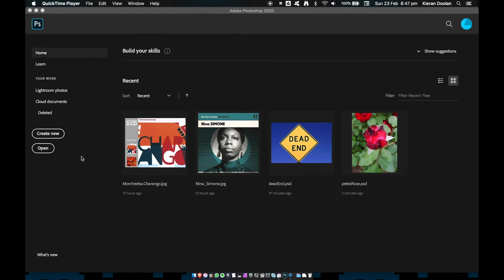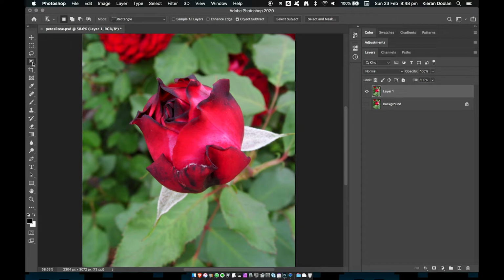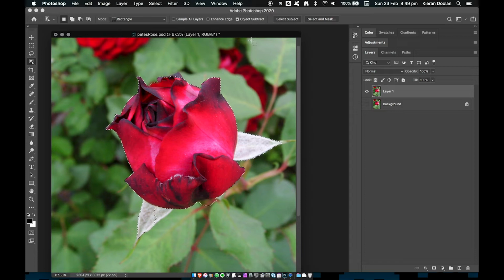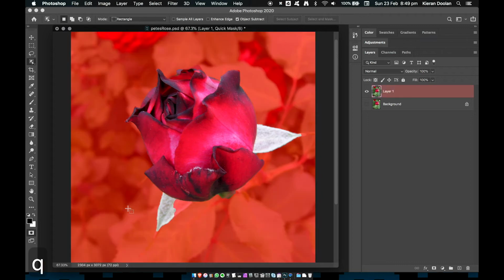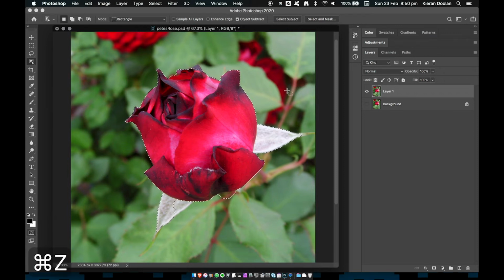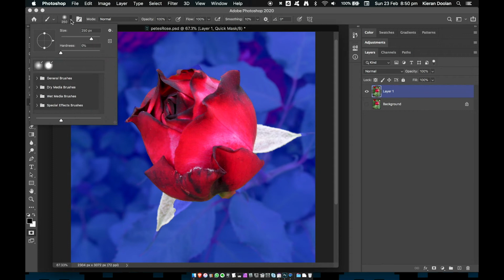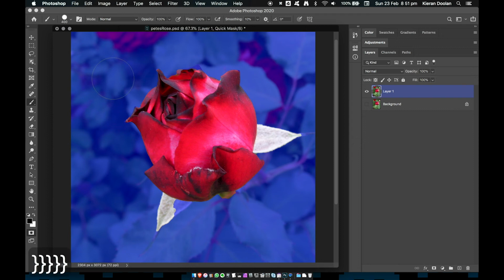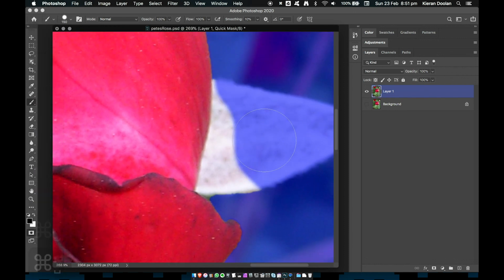Photoshop Quick Mask mode